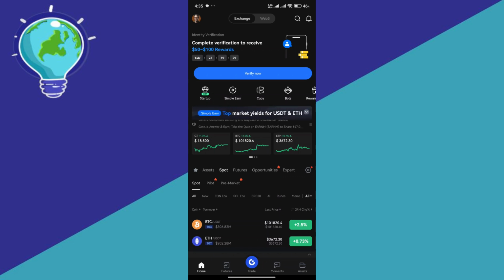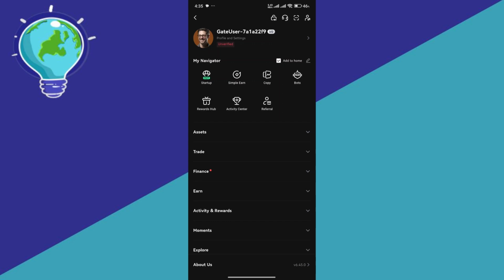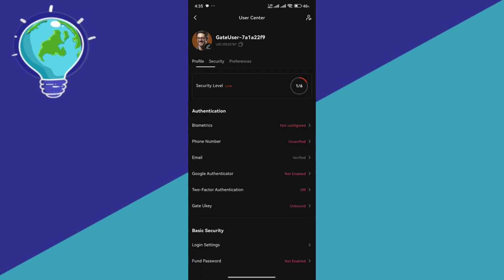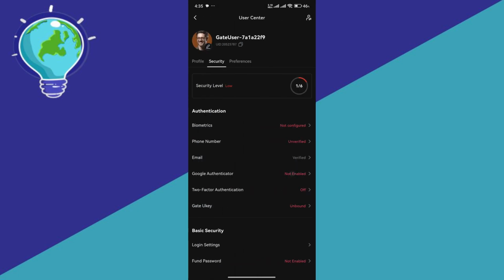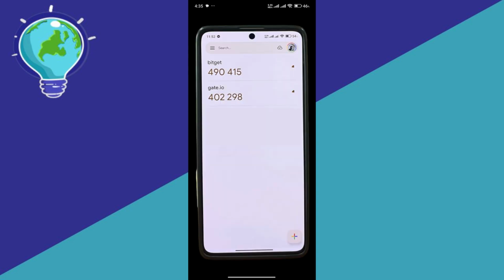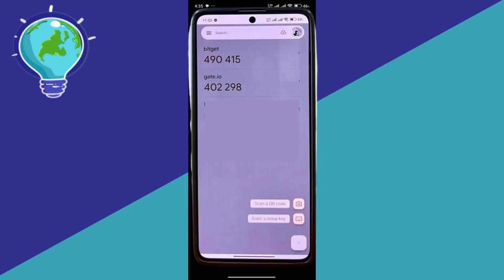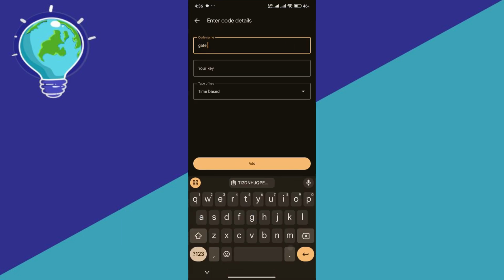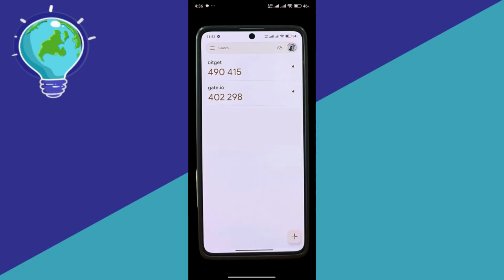How to Set Up Google Authenticator on Gate.io - Full Guide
Secure your Gate.io account by setting up Google Authenticator with this full guide. Learn how to enable two-factor authentication (2FA) to protect your crypto trades and assets effectively.